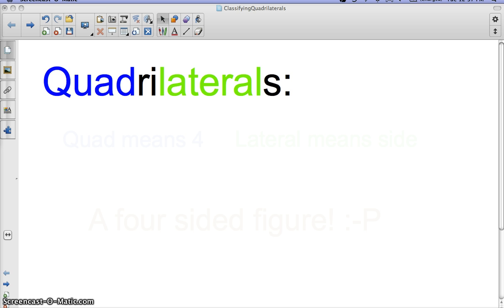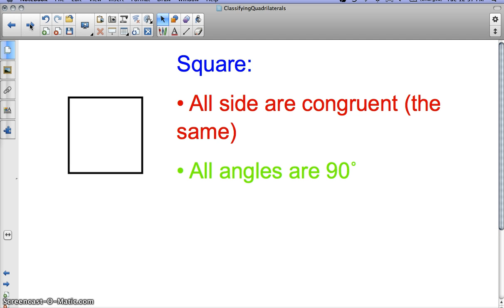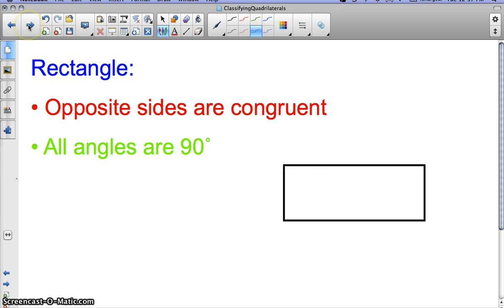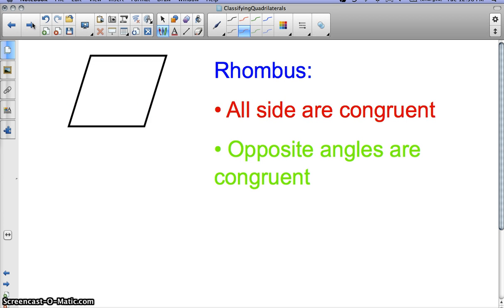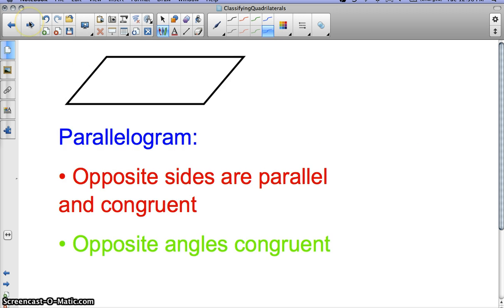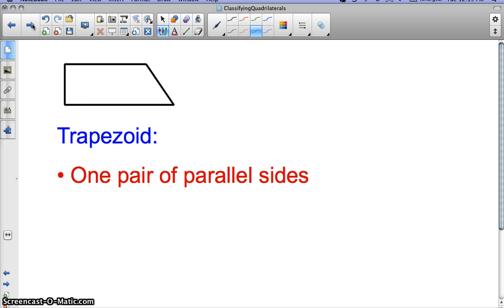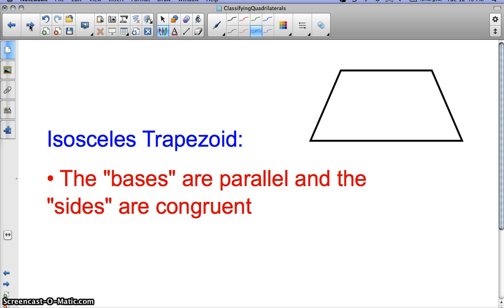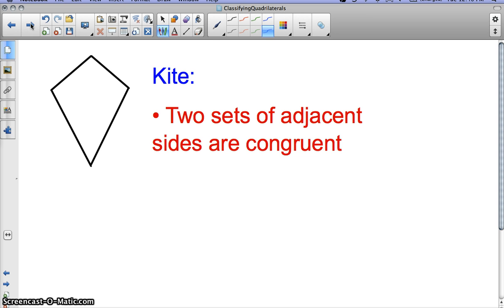Classifying Quadrilaterals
Mr. Weeks walks through the classification of some basic quadrilaterals and their properties